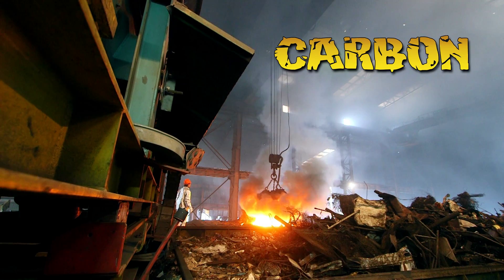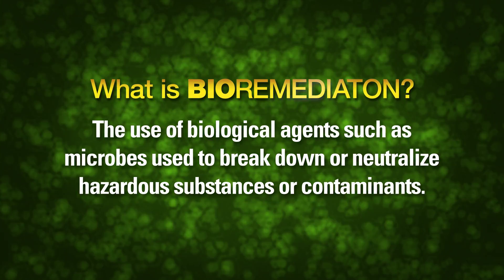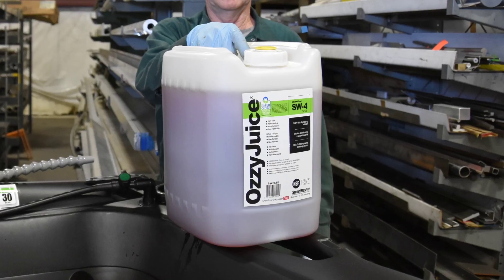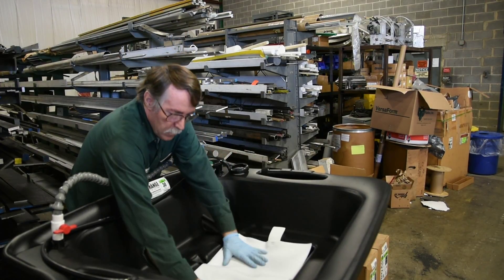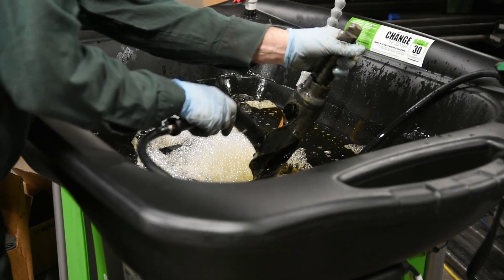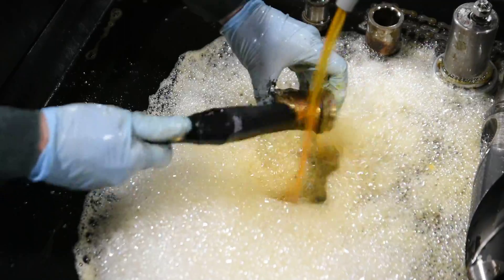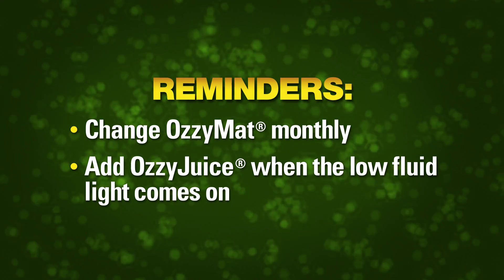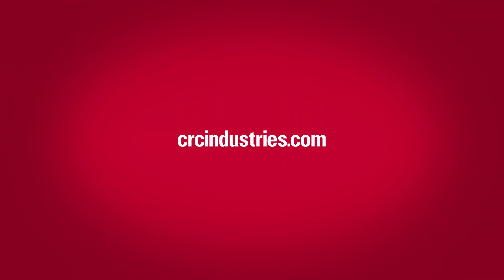Unleash the Smartwasher® Bioremediation System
The unstoppable force in parts washing! It's non-hazardous, non-toxic, and non-flammable. No need to haul away waste.